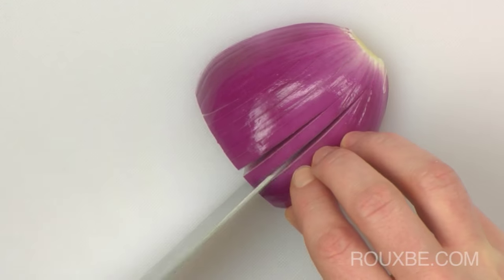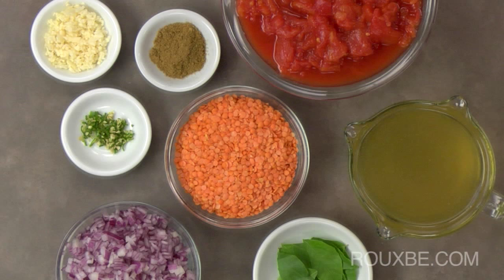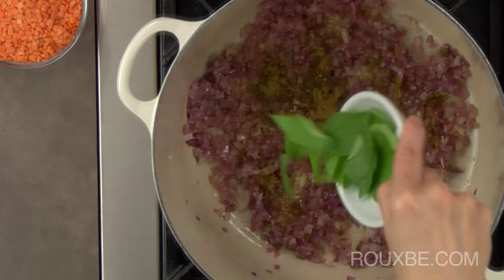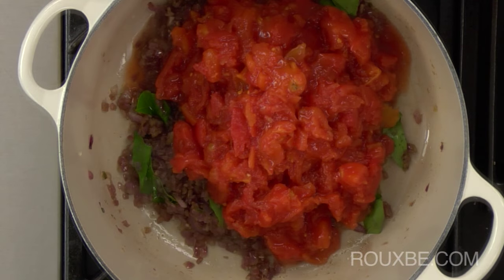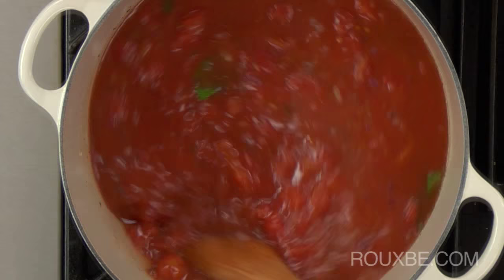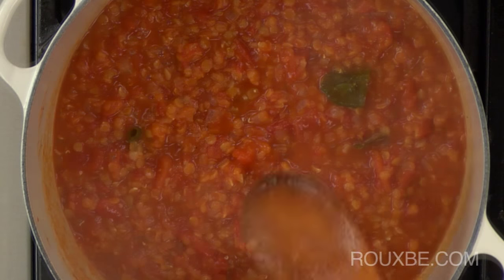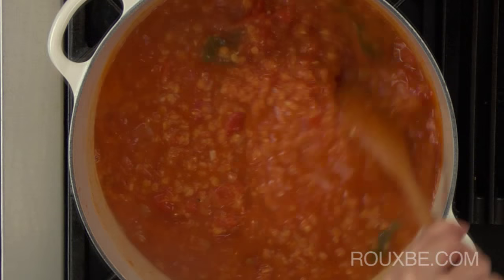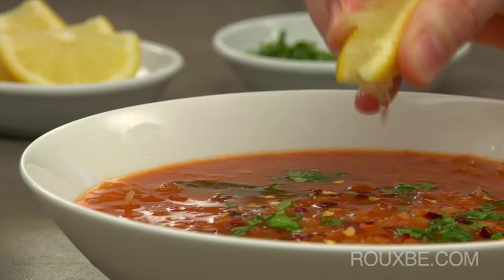How to make Tomato & Lentil Soup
Or, join chefs from all over the world at a live event

Visit Rouxbe Cooking School to view a wide selection of online cooking classes, video cooking tips and instructional video recipes. This video shows the home cook how to make  this delicious soup that can also be totally plant-based.

Flavored with fresh curry leaves, this vibrant and delicious tomato lentil soup is finished with cilantro and a squeeze of lemon juice.